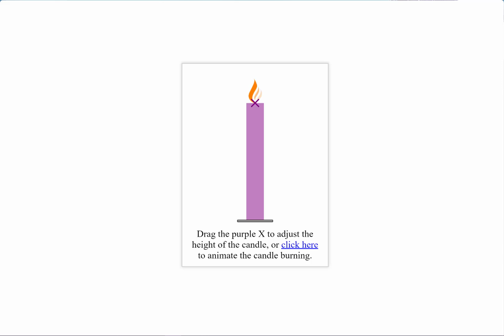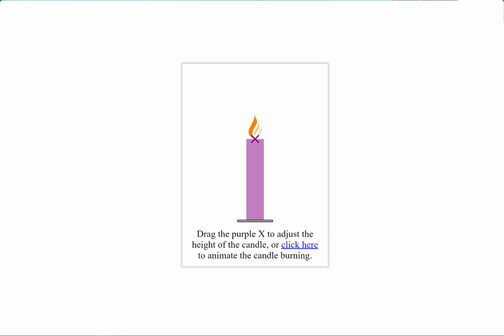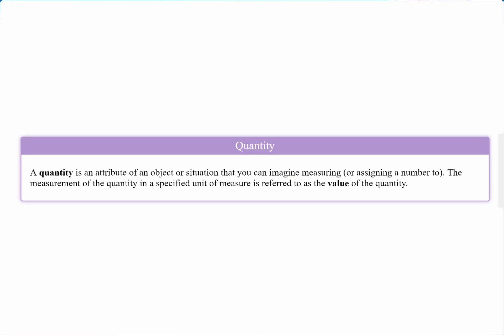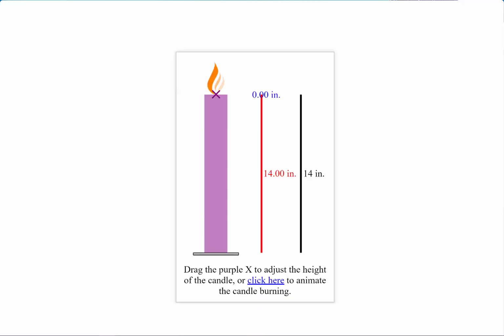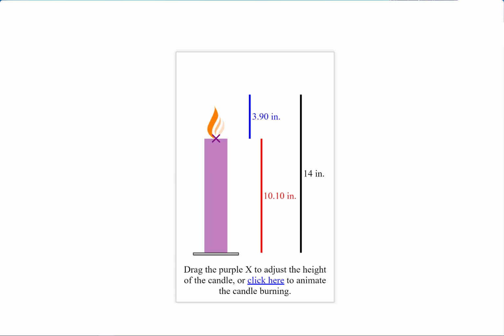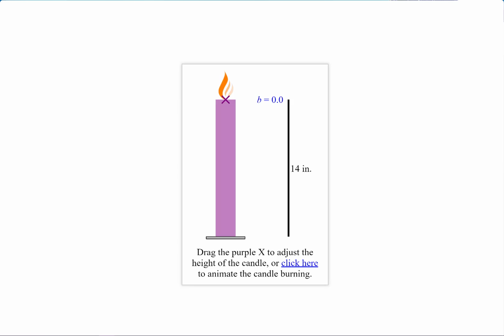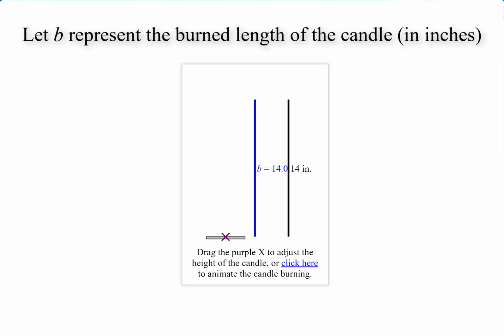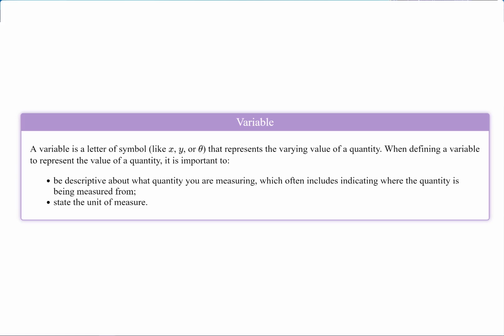Foundations: Quantities and Variables